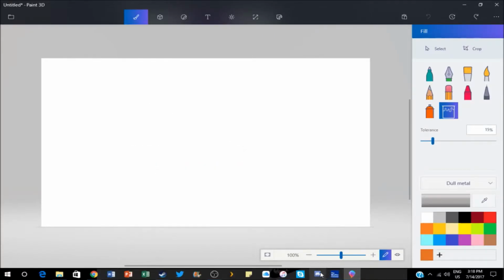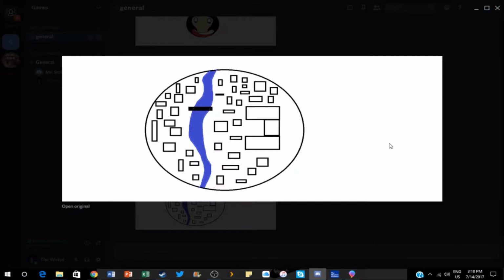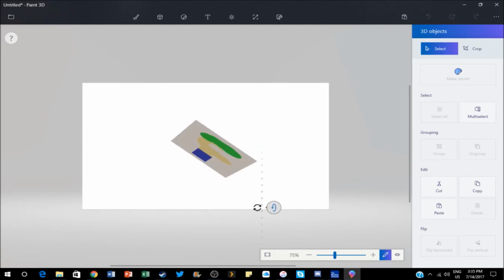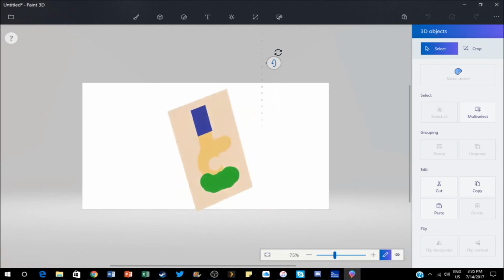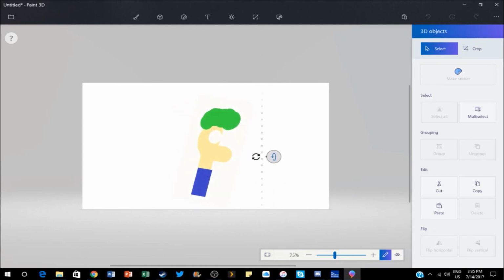what even is that? | Draw... TV Show Edition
Welcome to a new series where I try to draw what the other person tells me to my best ability. What a blast.